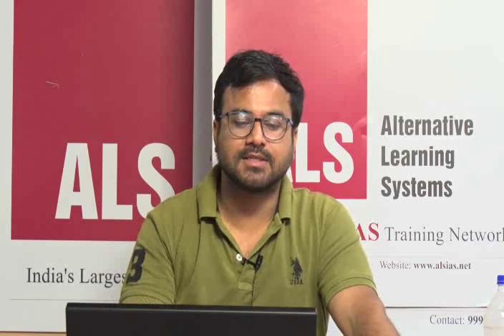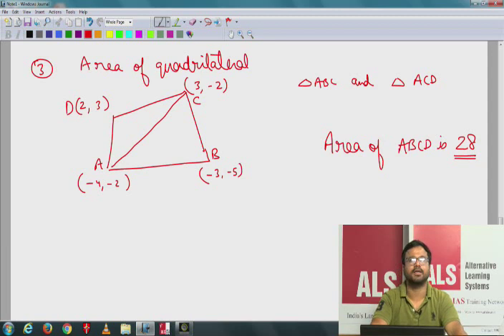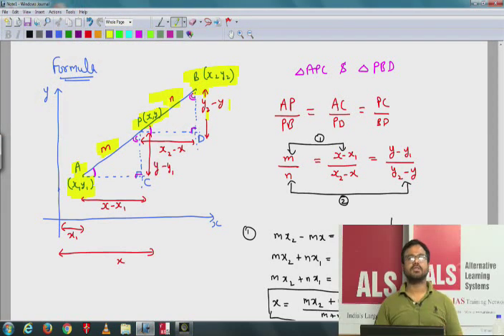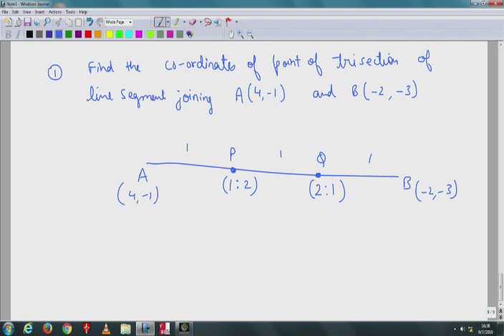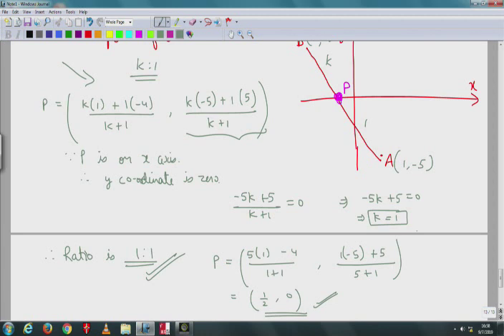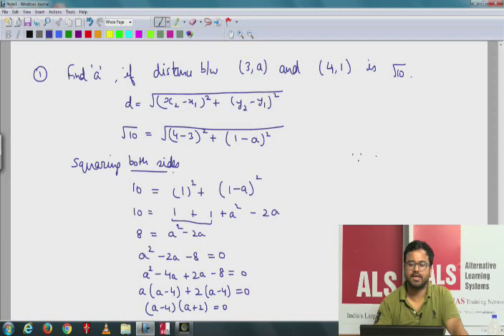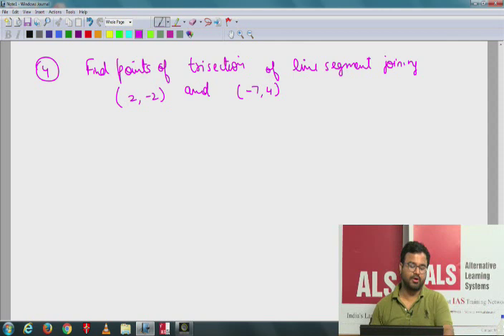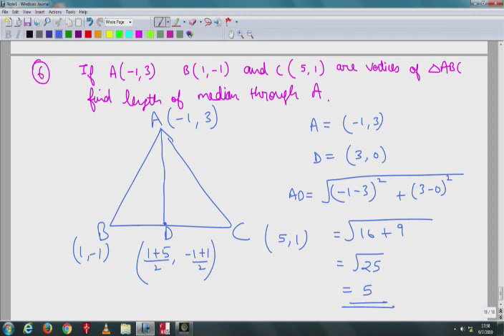Class 10 | Maths | Height And Distances | 9 JULY, 2019